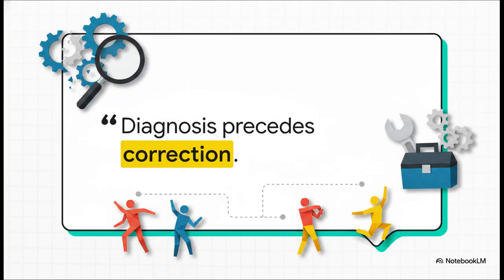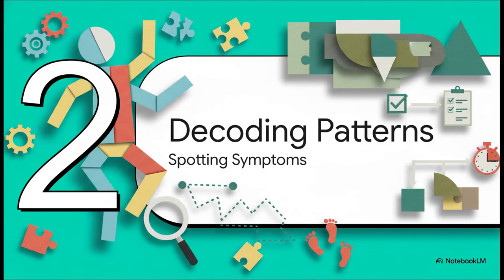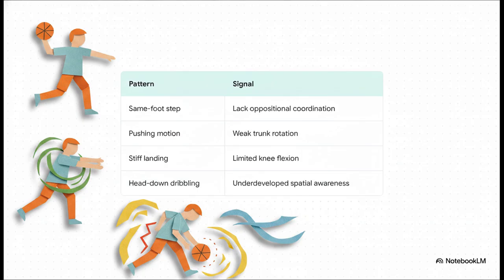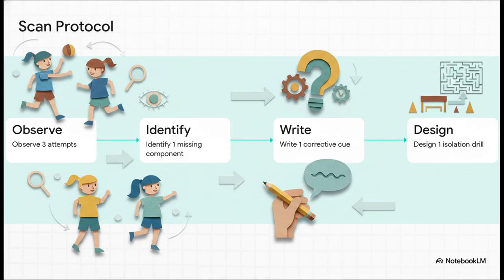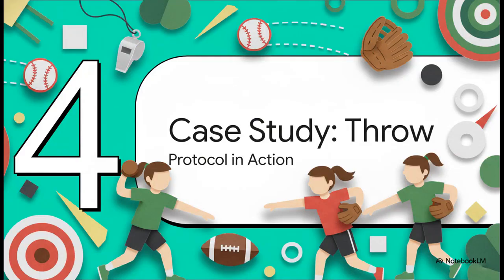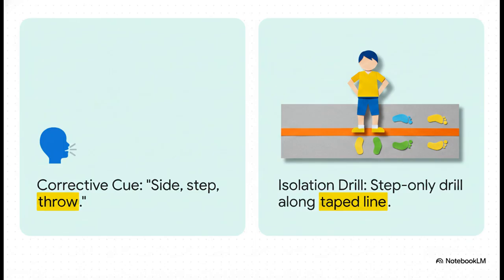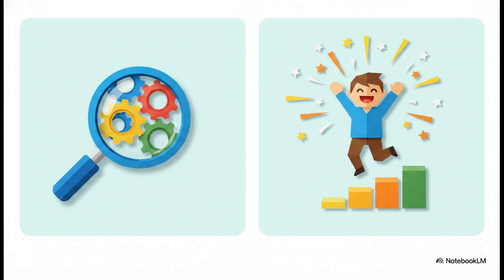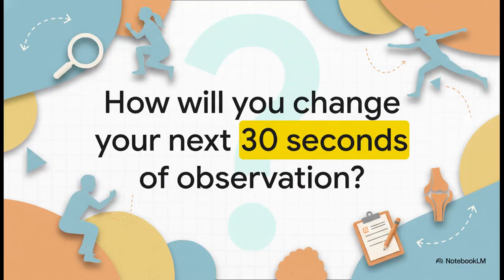Competency 004 Spotlight Diagnosing Immature Movement